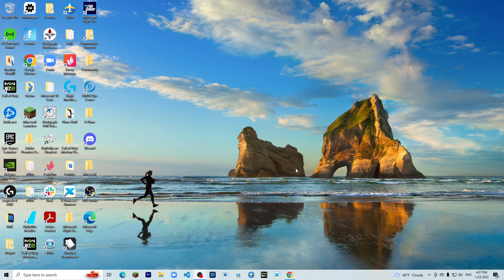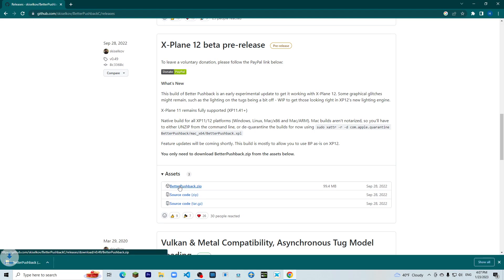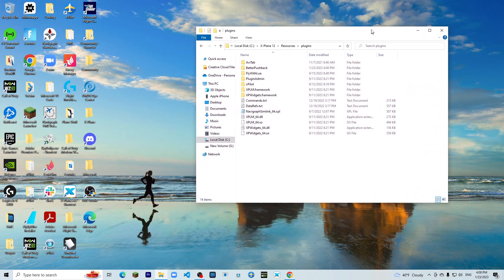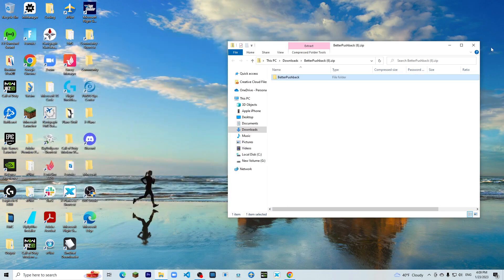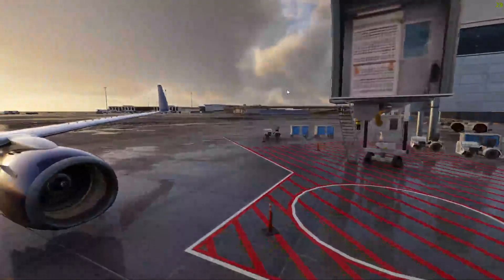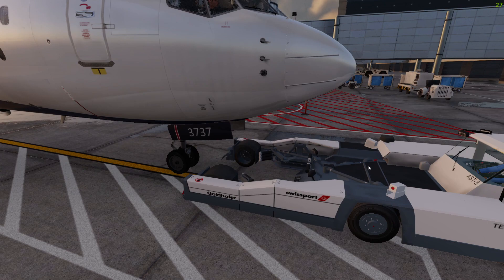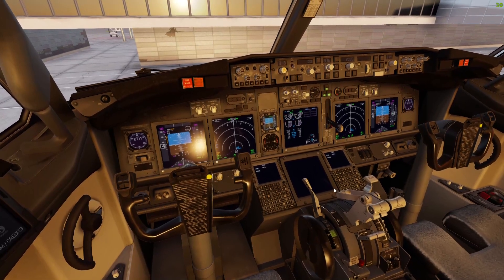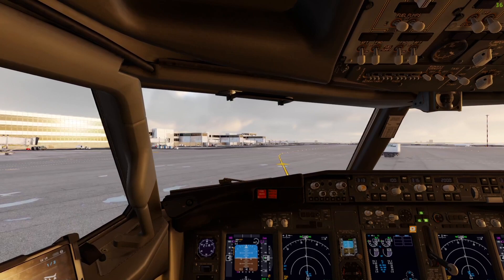How to Install BETTERPUSHBACK in X-Plane 12?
SPECS:
Operating System: Windows 10Home
CPU Type: Intel Core i7-11700K
CPU Speed: i7-11700K (3.60 GHz)
GPU/VGA Type: NVIDIA GeForce RTX 3050
Memory Capacity: 16 GB DDR4
SSD: 1 TB PCIe